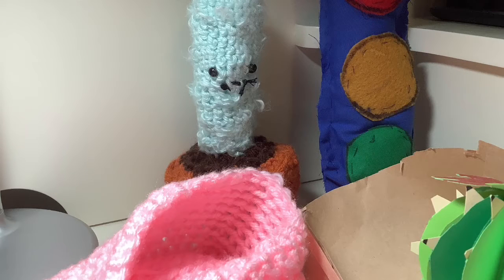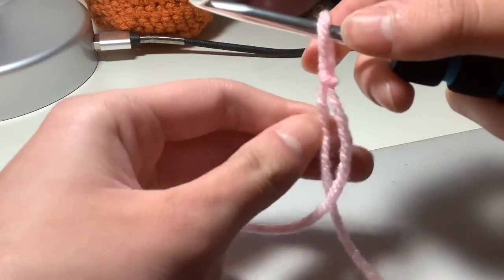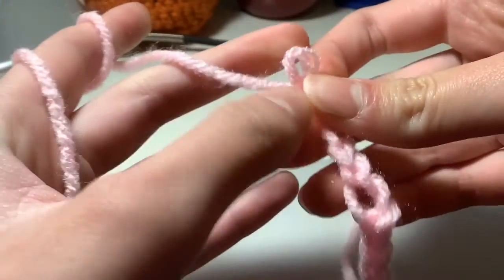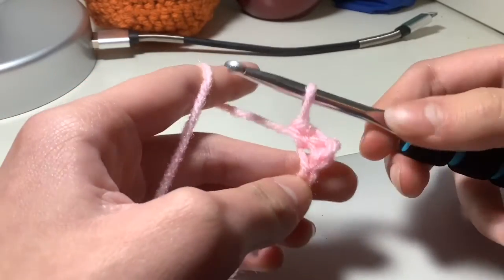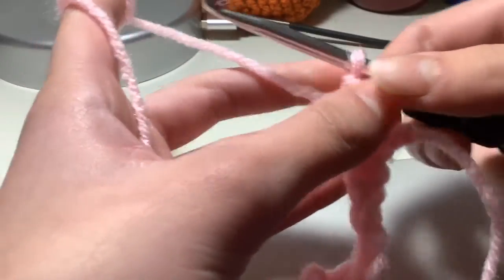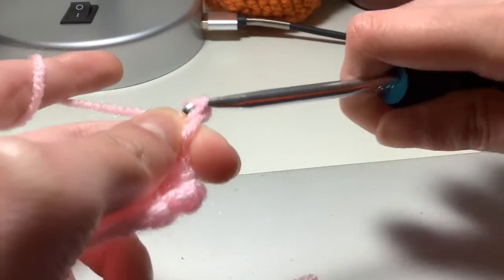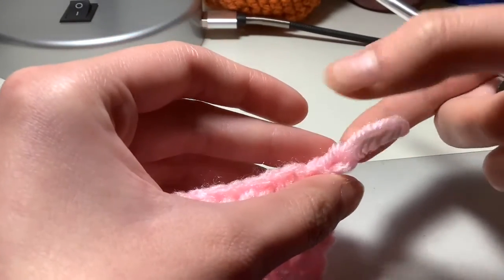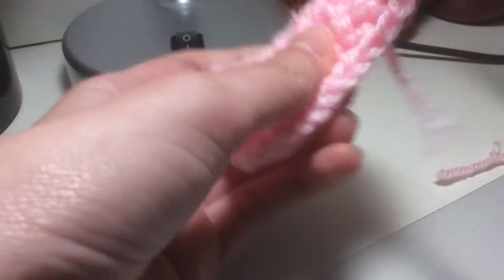How to Crochet for Beginners|Single Crochet, Double Crochet, Half Double Crochet, and Slip Stitch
Learn how to crochet for beginners! Crochet flat rows—coaster, scarf, blanket, and more! Chain, single crochet, double crochet, half double crochet, and slip stitch